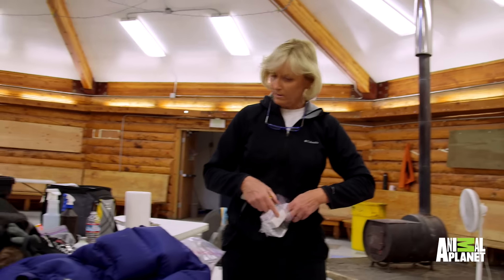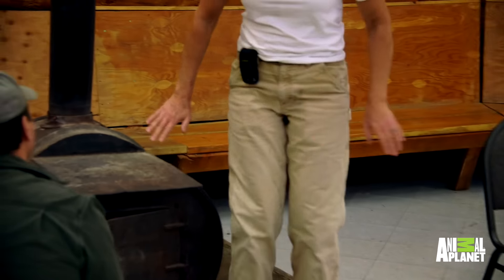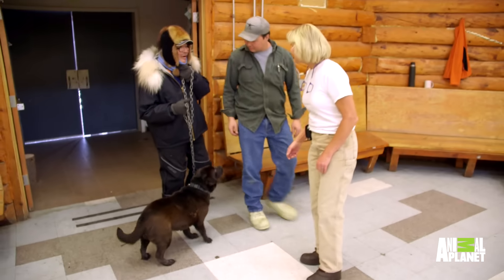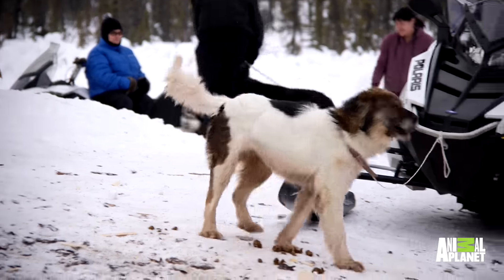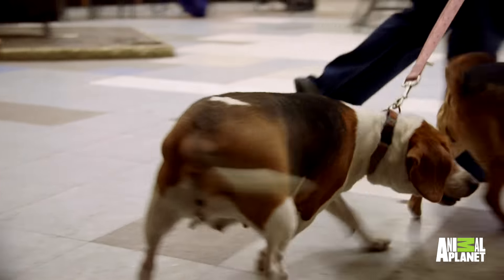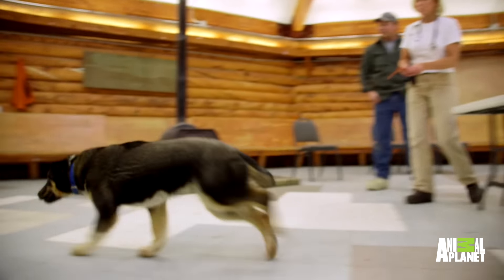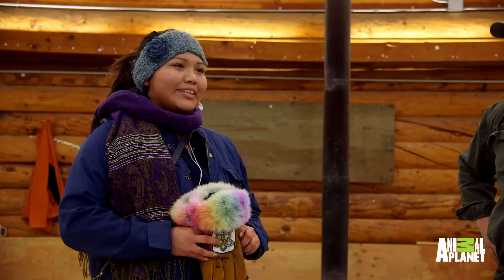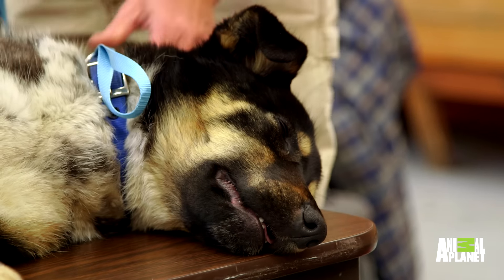Dr. Dee and Her Husband Take a Weekend Vet Trip to Aleknagik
Dr. Dee and her husband head 180 miles north of Fairbanks to host a vet clinic for a remote town of 107 people.